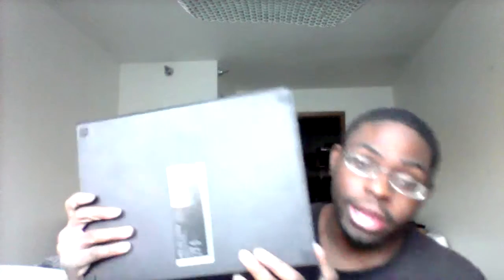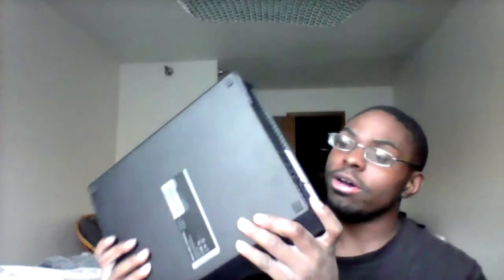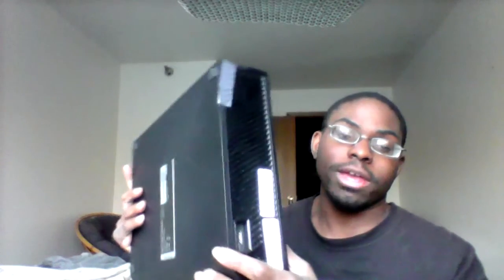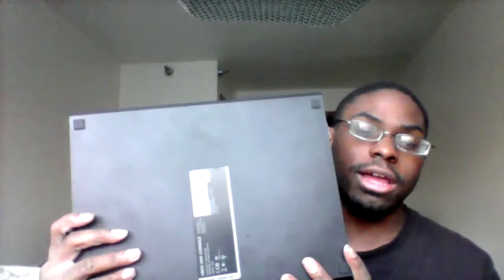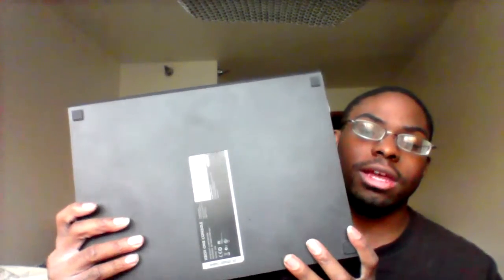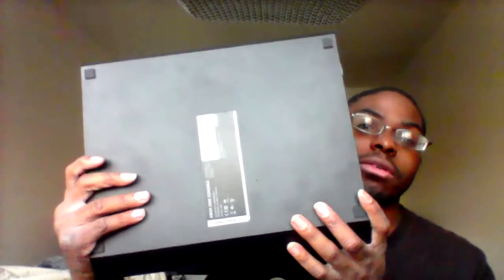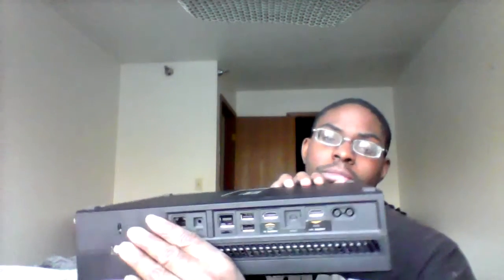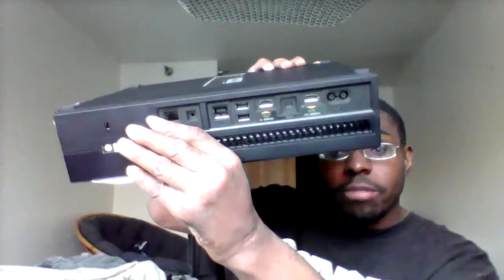my unboxing of the Xbox One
im so exitedd to finally have one
By Roxio Game Capture HD PRO